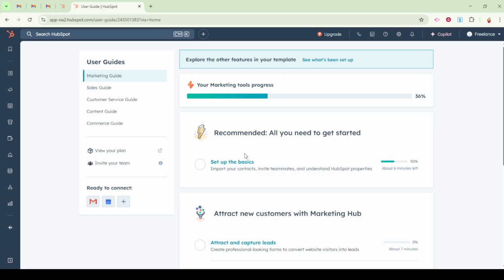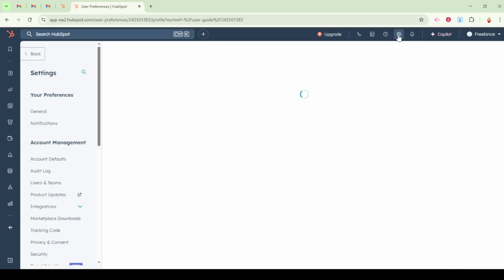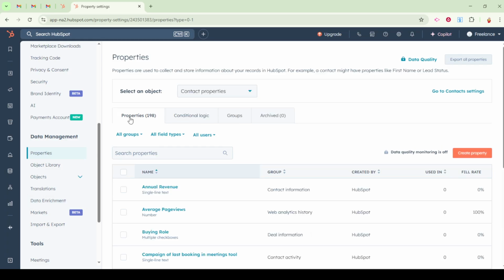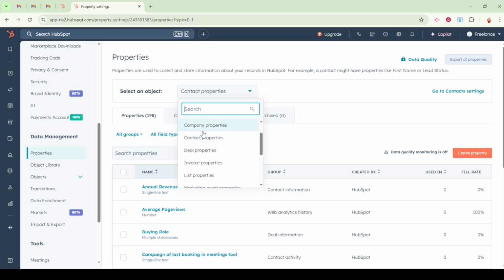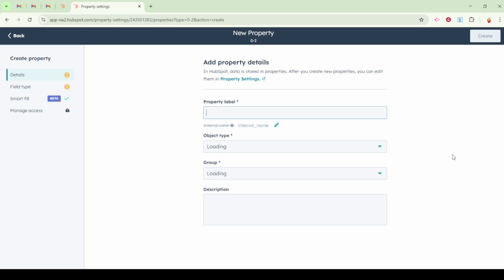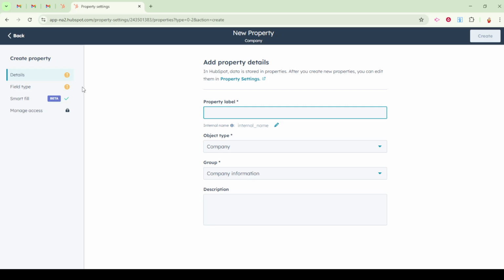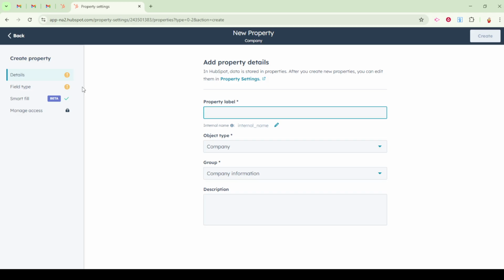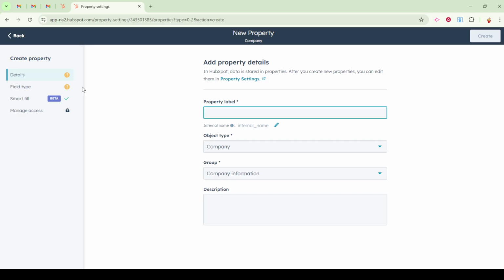How to set up custom fields in HubSpot [2025 Easy Guide]